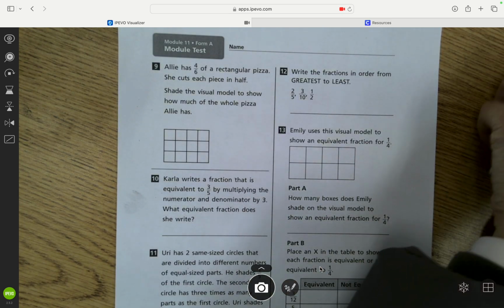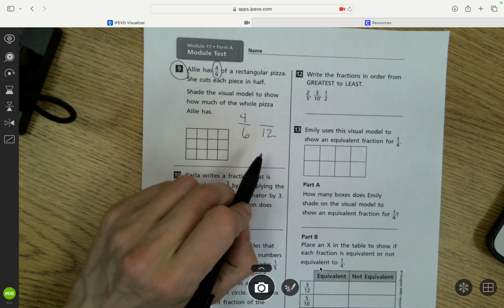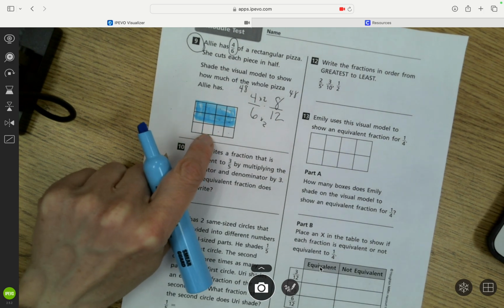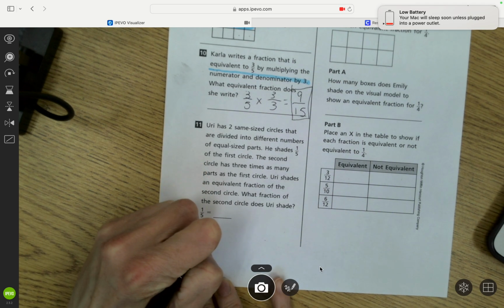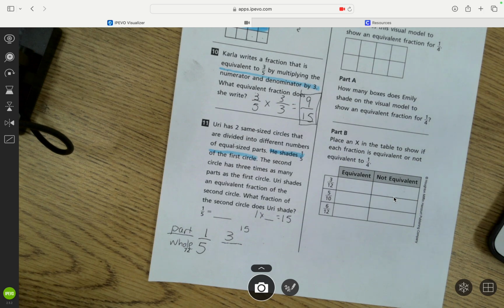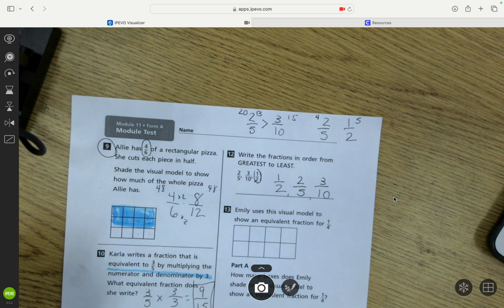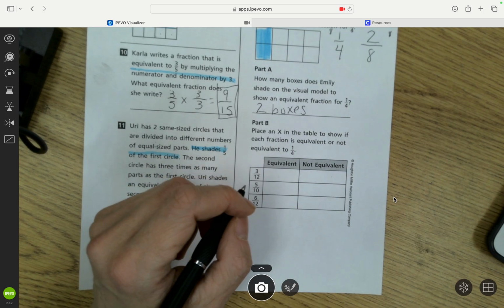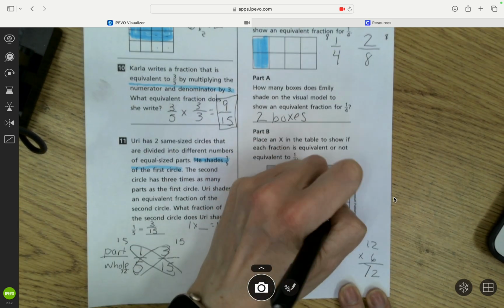Module 11 Review